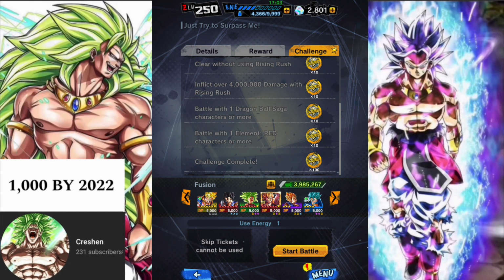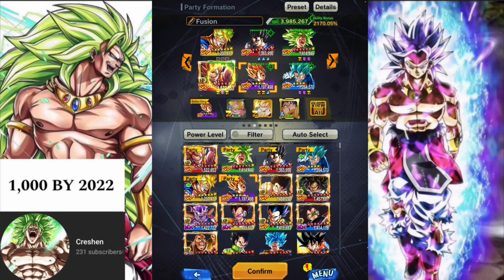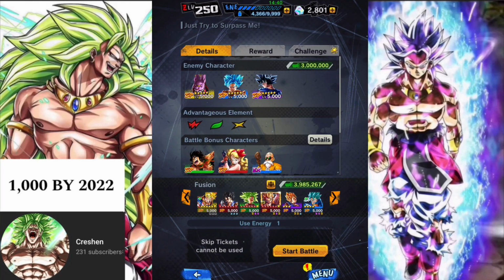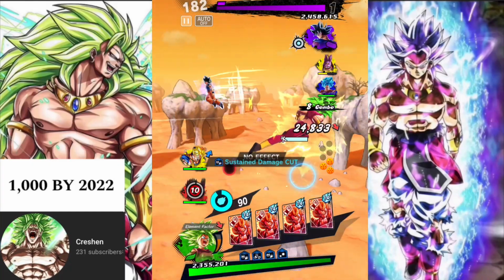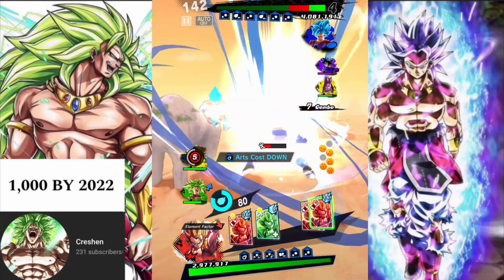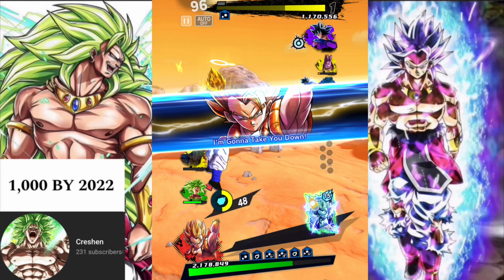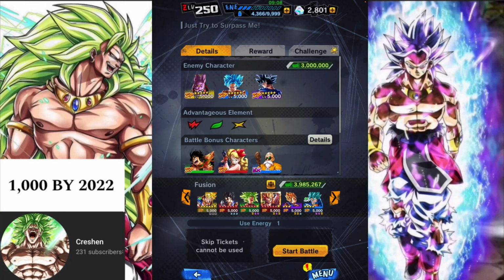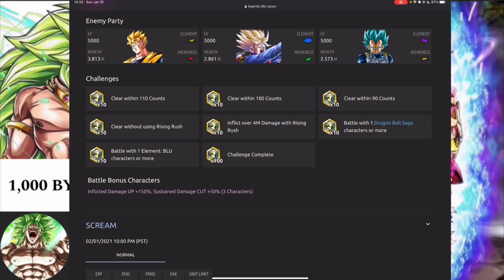HOW TO CLEAR the |NORMAL| Just Try to Surpass Me Vegeta Event | Dragon Ball Legends Guide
OUR GOAL FOR THE END OF THE YEAR IS 1,000!!

Follow this channel’s Instagram account to get updates and information about future uploads @_creshen_

I appreciate you watching this video, I know my other videos will interest you; check them out:

channel

HOW TO CLEAR the Just Try to Surpass Me Vegeta Event | Dragon Ball Legends Guide